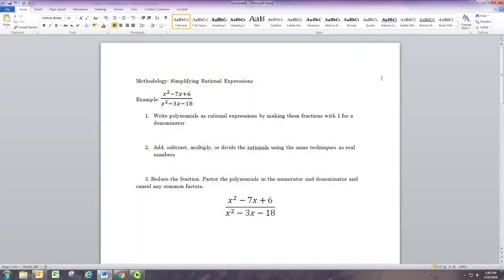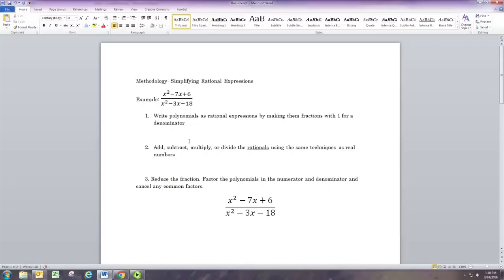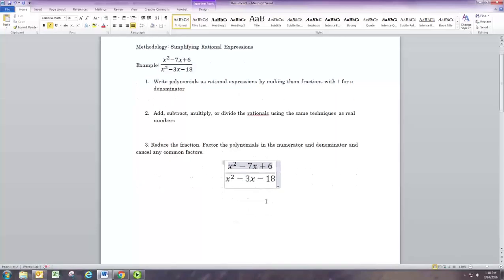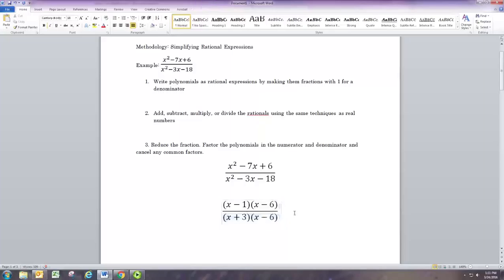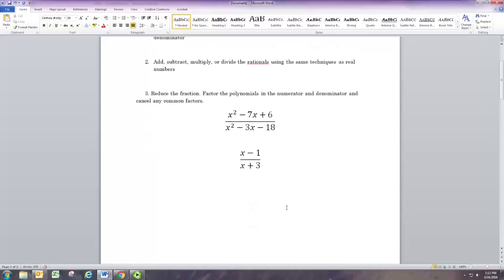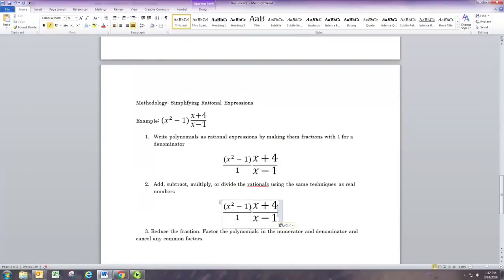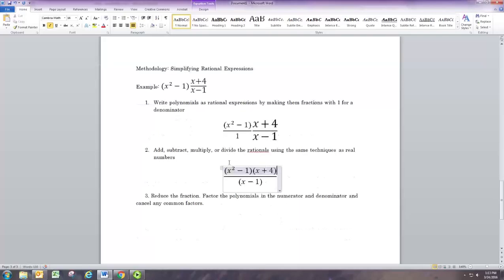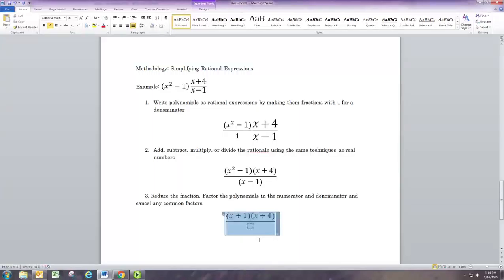Simplifying Rational Expressions